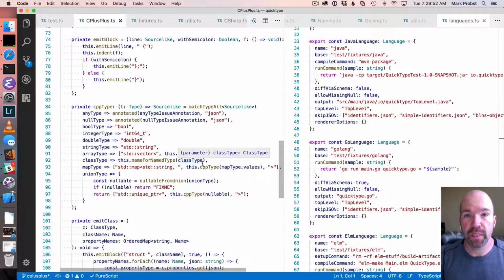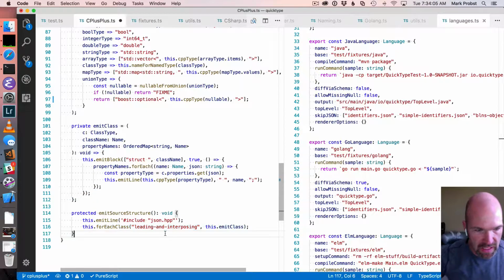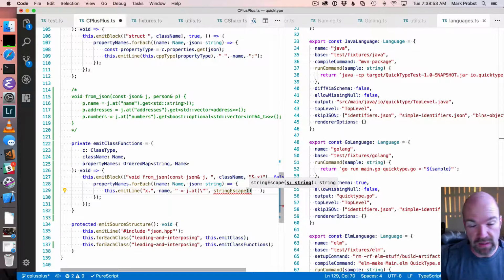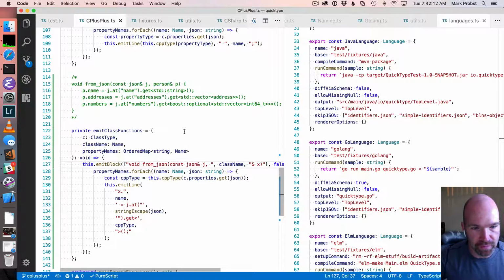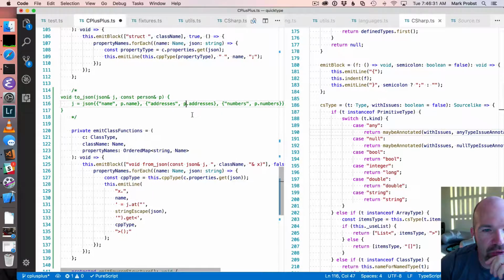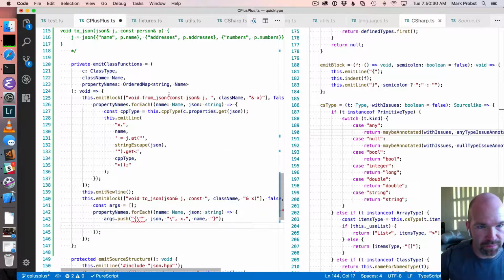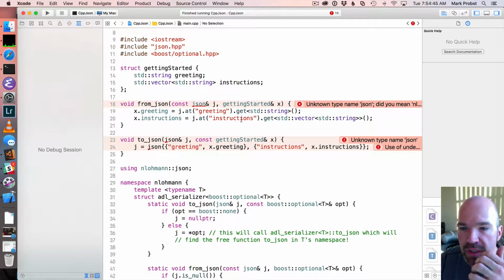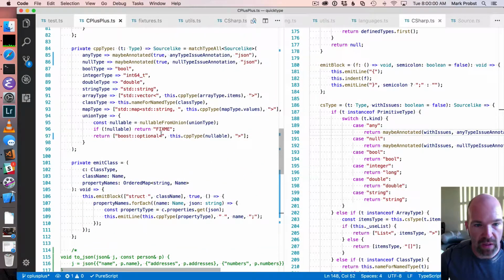quicktype Inside Out - Episode 5